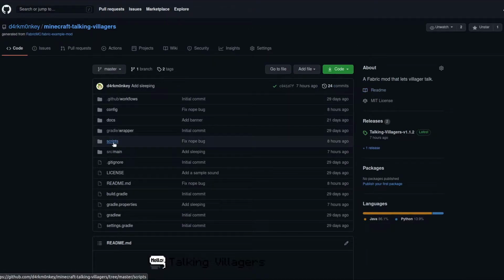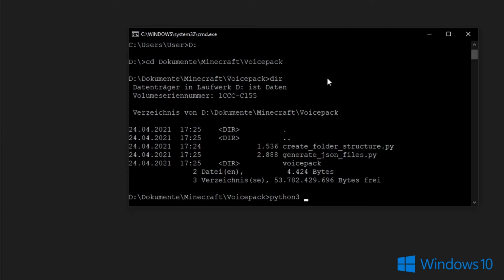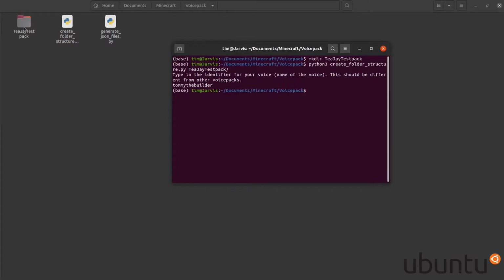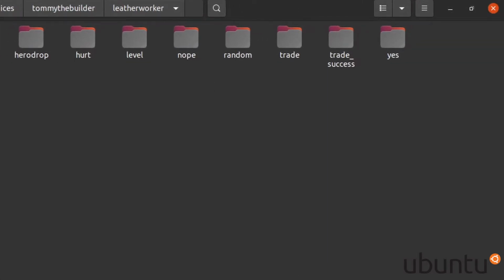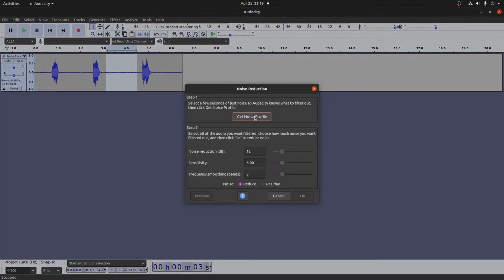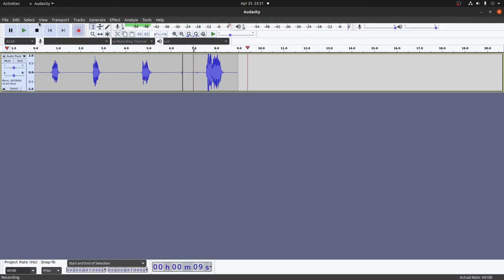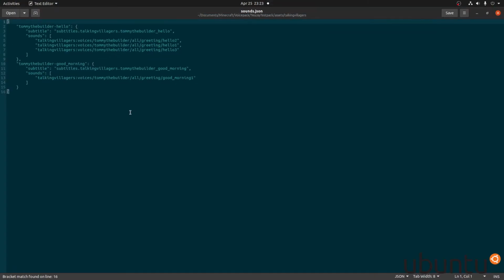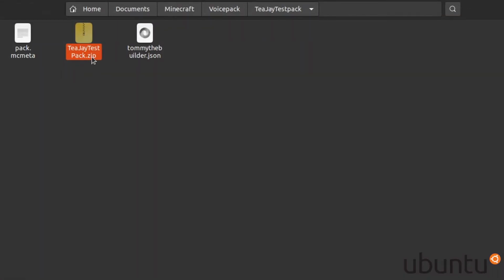How to create a voicepack! Talking Villagers Mod 1.16.5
In this video I show you how you can create voice packs for the mod Talking Villagers.

Send in your voice pack!

I hope you have a lot of fun creating voice packs!

It's TeaJay!